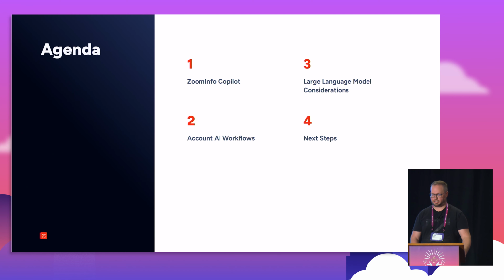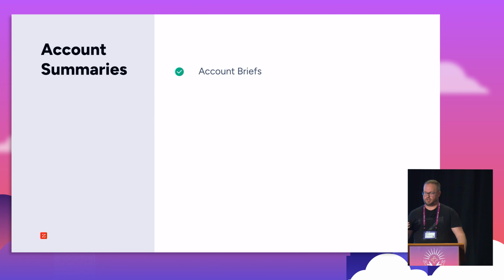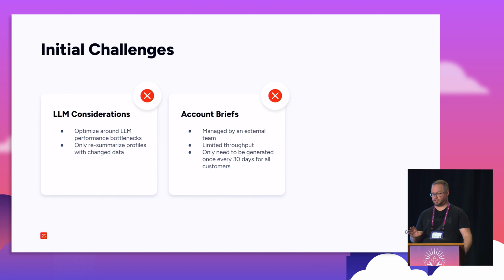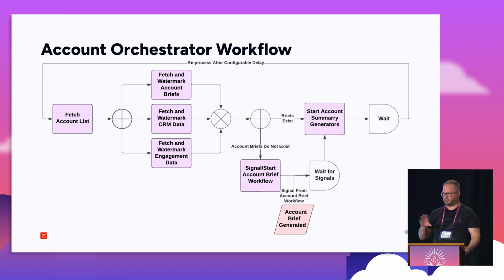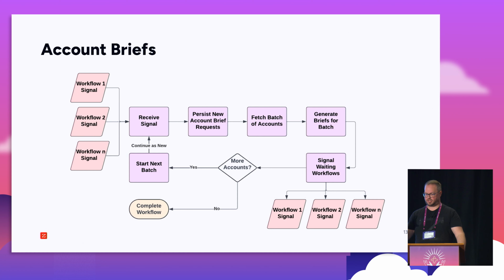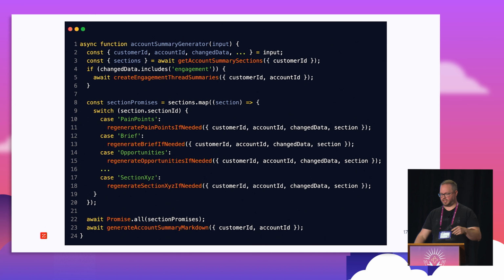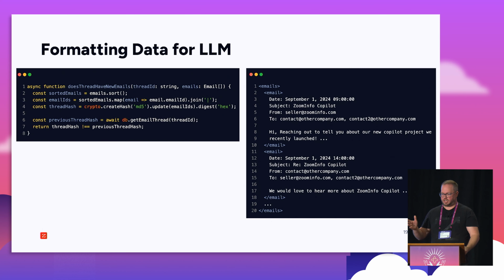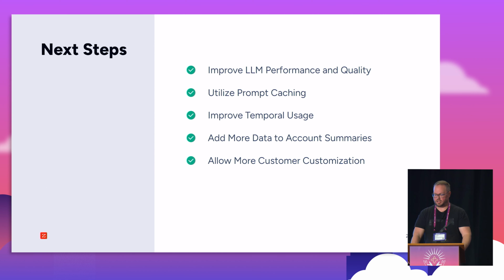ZoomInfo: Using Temporal to Create Account Summaries utilizing GenAI | Replay 2024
Presented by Frank Shaw

ZoomInfo Copilot is the biggest product that ZoomInfo has launched in years. It was the keynote feature announced by our CEO at our bell-ringing back in January on the Nasdaq floor.

One of the major components of ZoomInfo copilot are Account Summaries. Account Summaries are GenAI enhanced documents that combine customer’s first-party data from their CRM, emails, meetings, and other interactions along with third-party data provided by ZoomInfo and other data providers into a single, unified document for users to either consume directly or engage with through AI-enabled chat.

In this talk, I will go through how these documents are built, why we chose Temporal Cloud as the framework for building these documents, and lessons learned through the process of building this project.